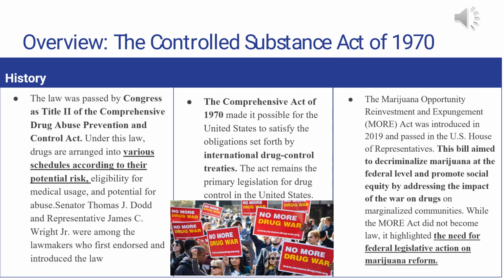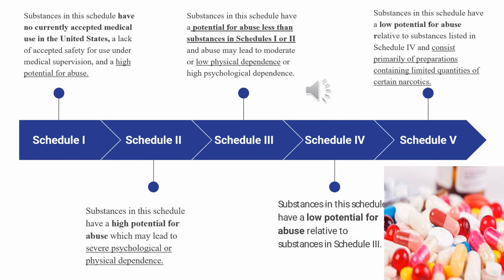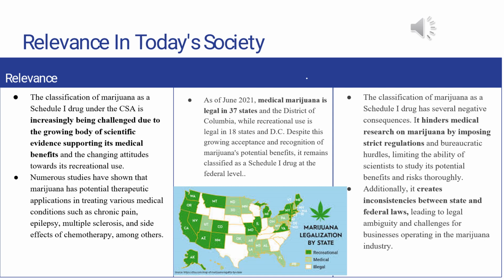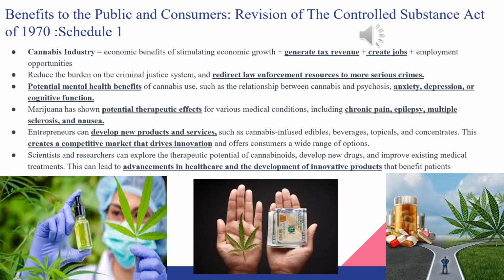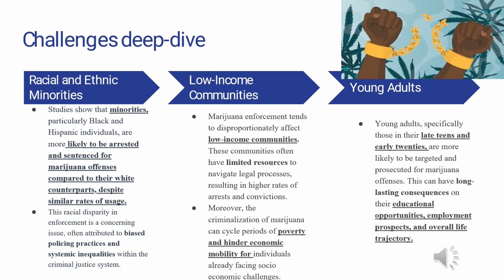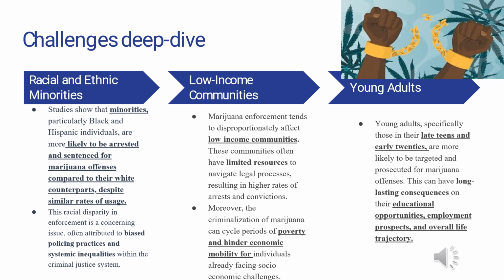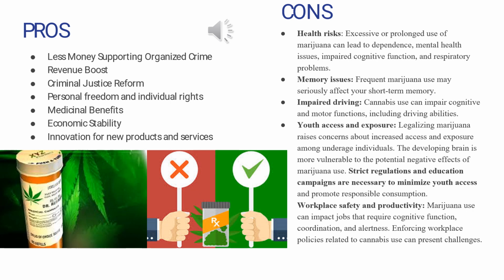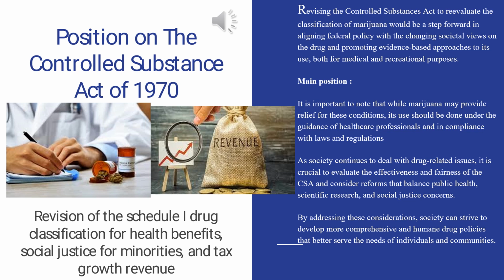The Comprehensive Drug Abuse Prevention and Control Substance Act of 1970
Health Policy Issue Presentation
NURS501: Health Policy & Ethics